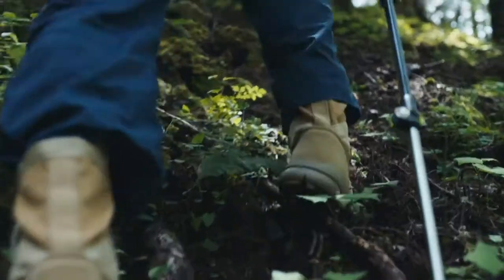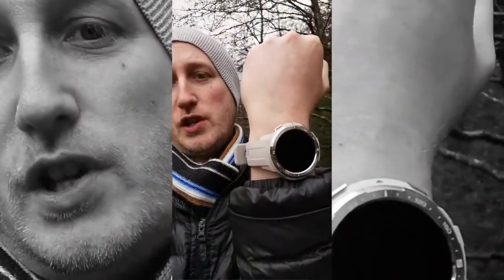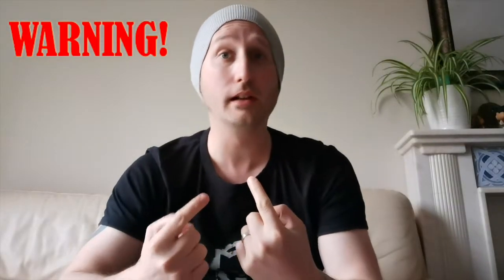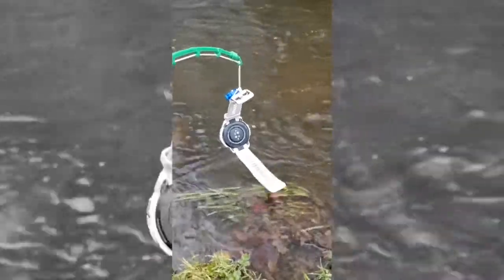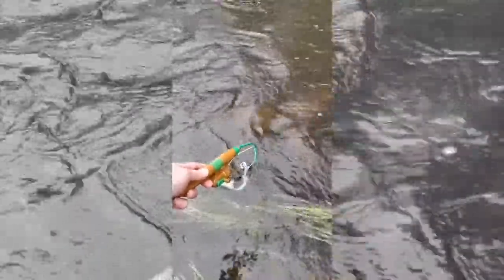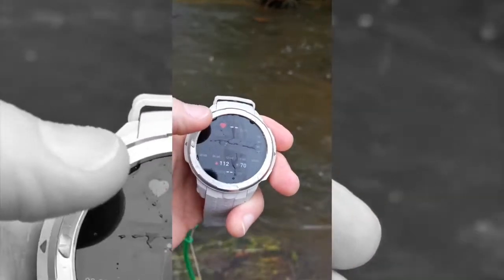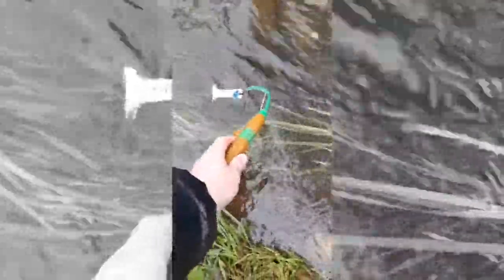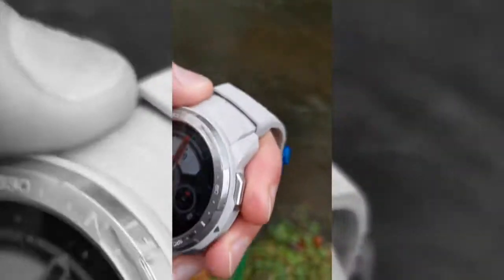GS PRO Gone Fishin'. Will it survive a dunking?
Can the HONOR GS PRO survive a freezing cold stream after being submerged?  Will it still work?